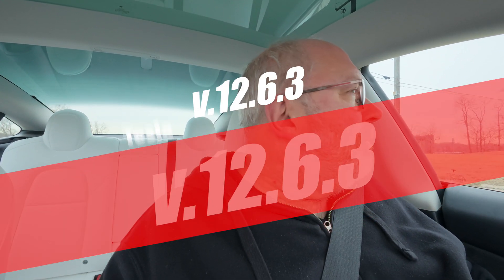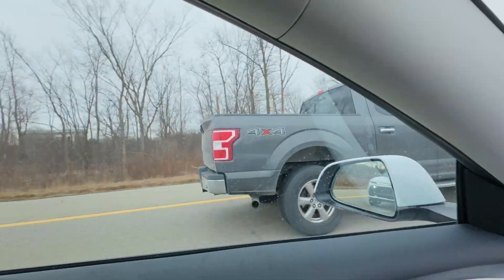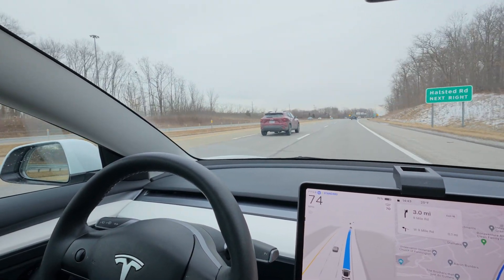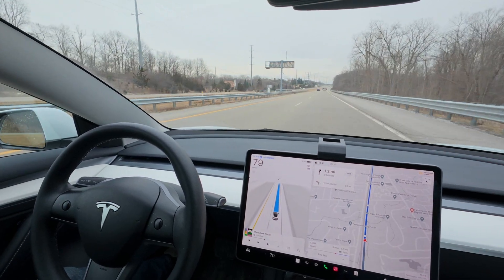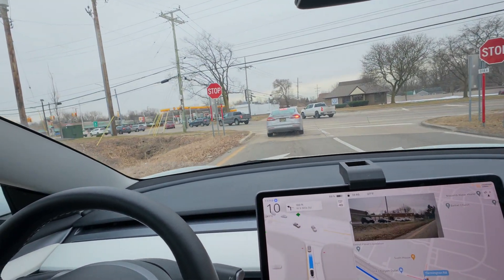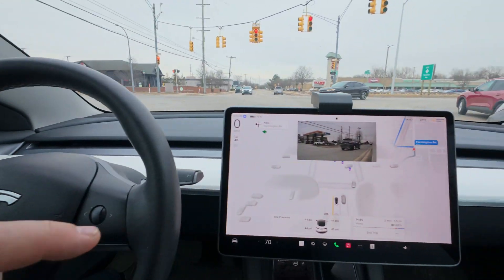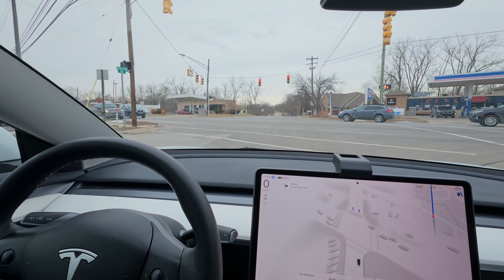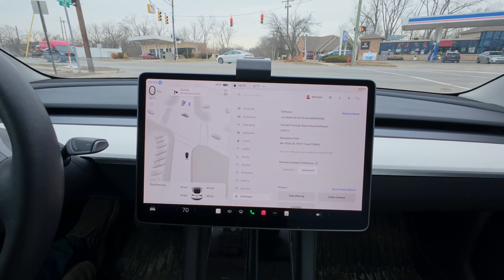FSD 12.6.3.with Model 3 and HW3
Well, the new software is out for hardware 3 cars. This is the SR 2023 version of a Model 3. Drive performance is pretty good for the first drive after update.
We will see in the coming weeks how it performs long term. Have a look ...